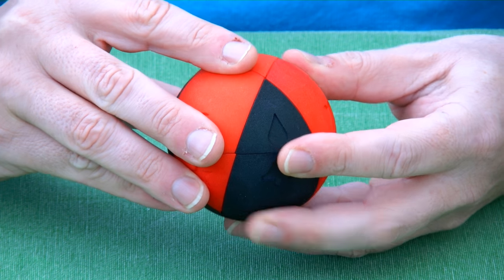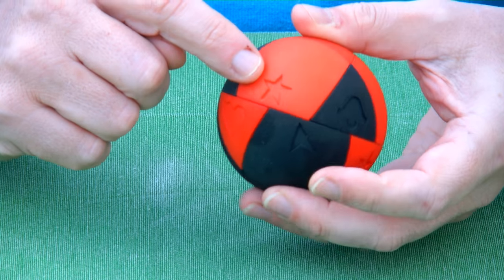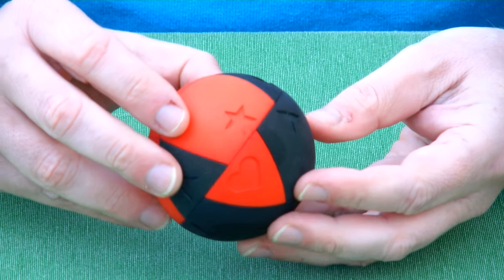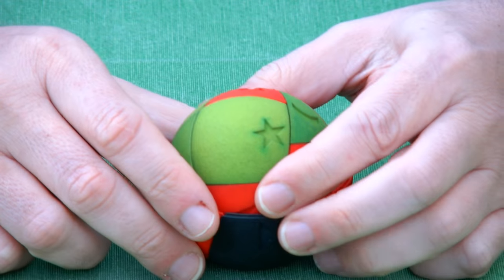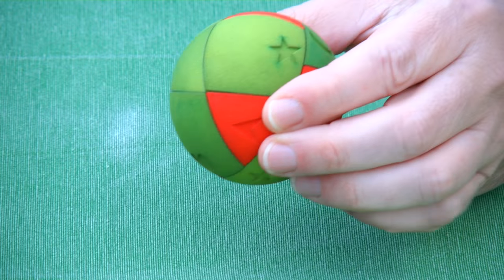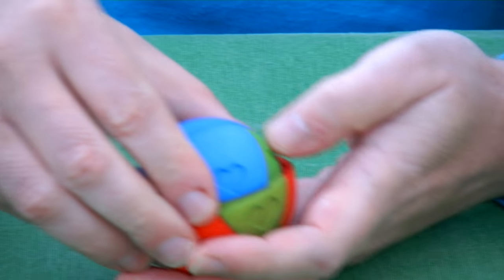Matryoshka Spheres Puzzle first prototype (Shapeways)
Matryoshka Spheres Puzzle was commisioned by Jeffery Mewtamer. He wondered whether we could have multiple Treasure Chest type puzzles inside each other like Matryoshka dolls. This puzzle is a set of five nested spherical shells, each functioning like a Treasure Skewb. Six symbols a both sides of the equator indicate matching sections: star, heart, dart, teardrop moon and bell. Both the symbol and colors are Jeffery's choice. The symbols enable solving the puzzle while not looking at it.